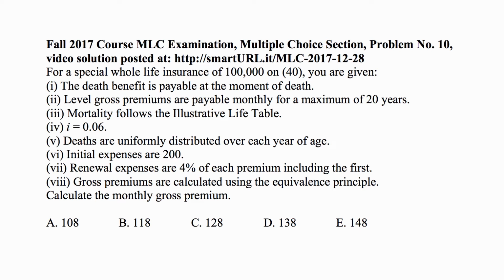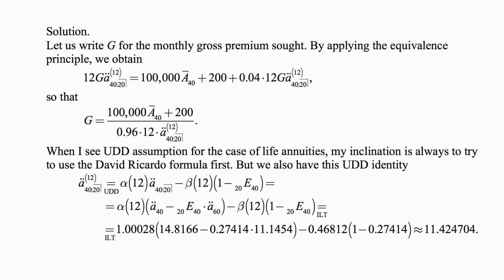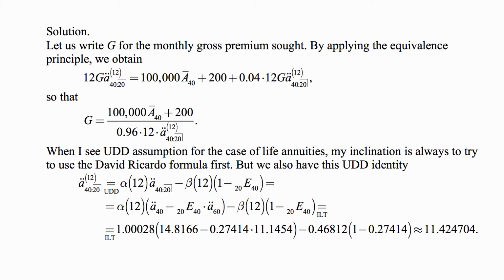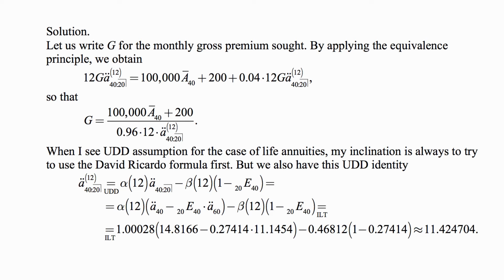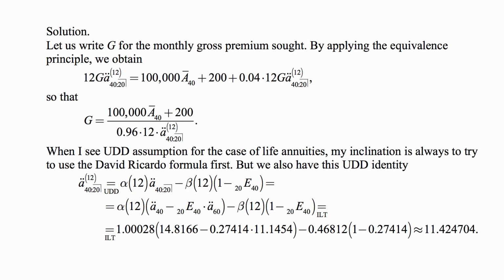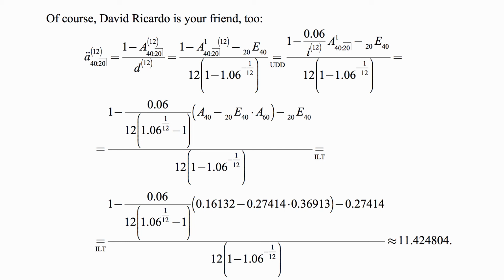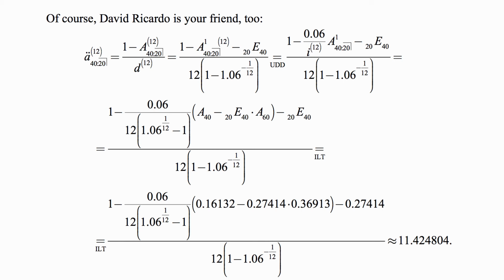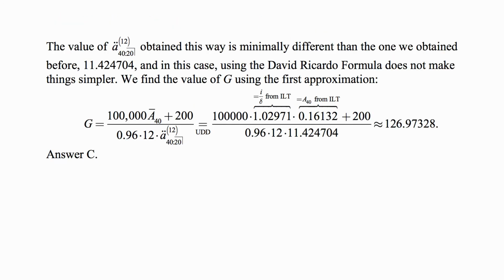Exam MLC exercise for December 28, 2017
Exam MLC exercise for December 28, 2017, Fall 2017 Course MLC Examination, Multiple Choice Section, Problem No. 10, video solution posted